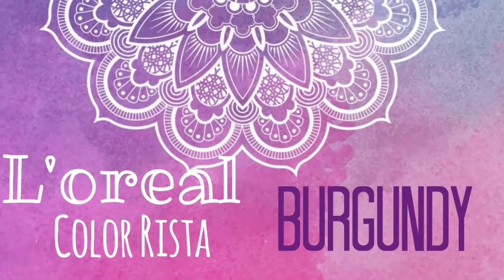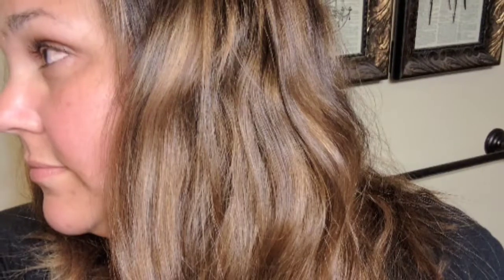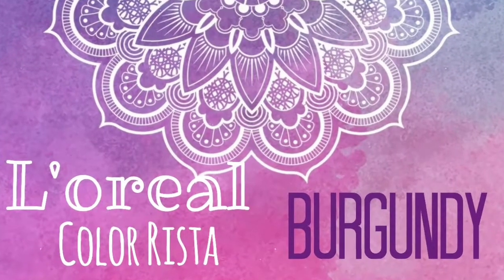L'Oreal COLORISTA // Does it work on dark hair?? Reviews on the Burgundy Color